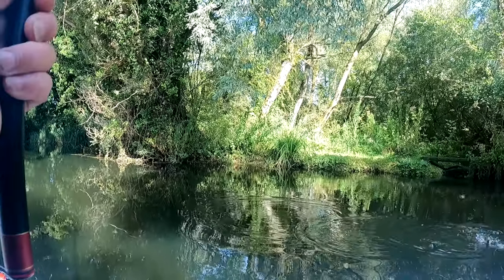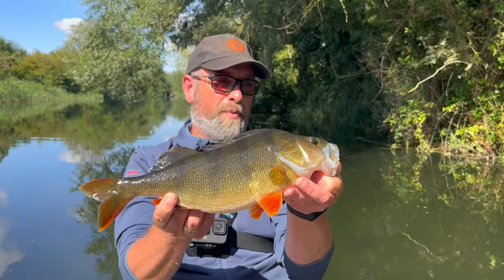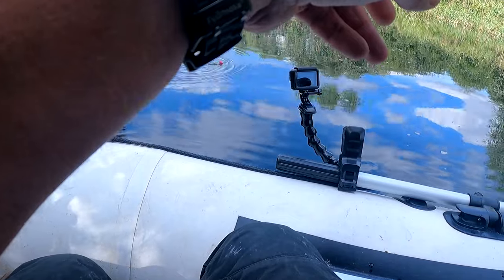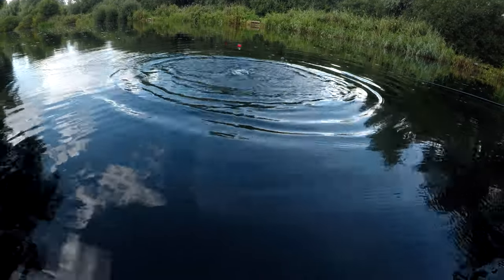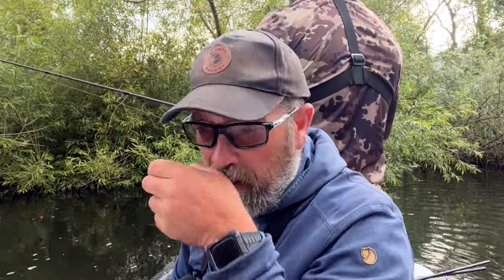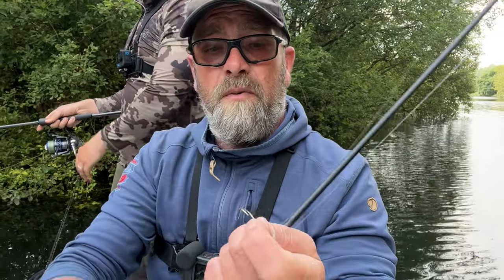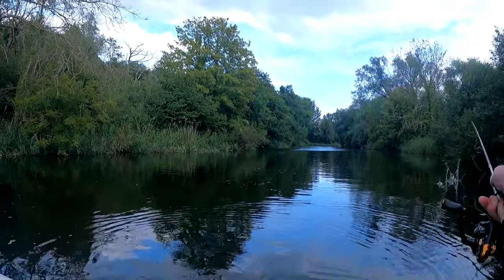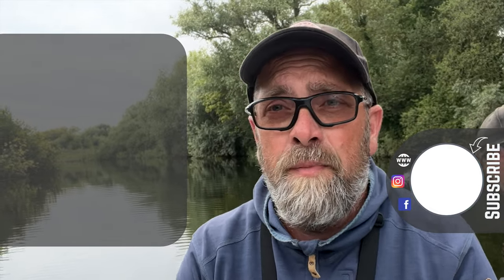New Personal Best While Live Baiting For Perch On The River Waveney!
With still a bit of weed in the river the only way to target these big Perch is by livebaiting.

Launching from Beccles Quay and head up river on this beautiful sunny day it wasn't long before we had some perch on the boat!

Armed with a bucket of caught livebait, a couple of @riggedreadytravelfishingro7803 rods myself and James head out on the River Waveney in his boat looking for that big Perch.

Method: hair rigged live bait using nitrinol 6lb wire.  The great thing about using nitrinol as a trace is that it can be tied and doesn't need to be crimped.

Rod: Smuggler 4 & Fish Rig 180 by Rigged and Ready Travel Rods.

⏰ Video Duration: 00:08:55